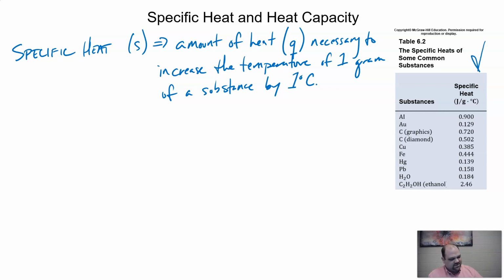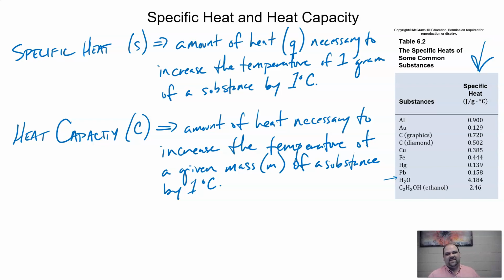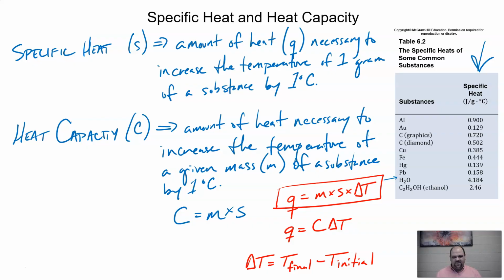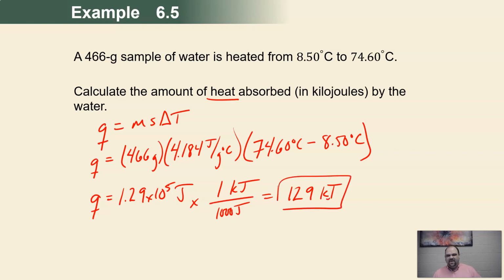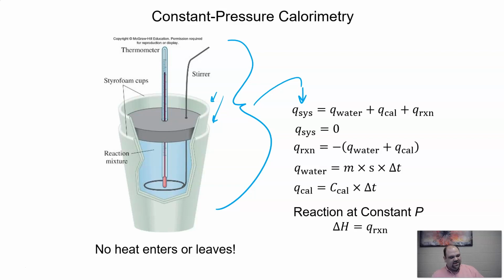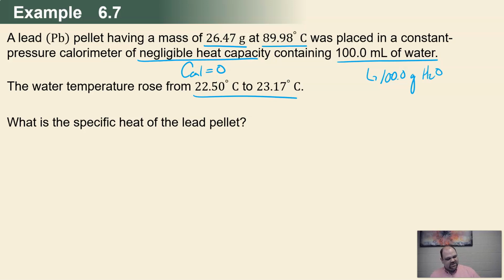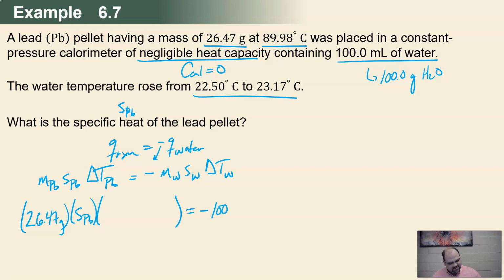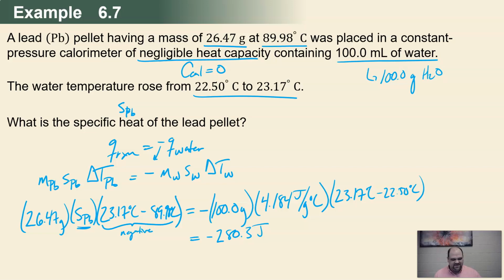Chapter 6 - Part 2 - Calorimetry